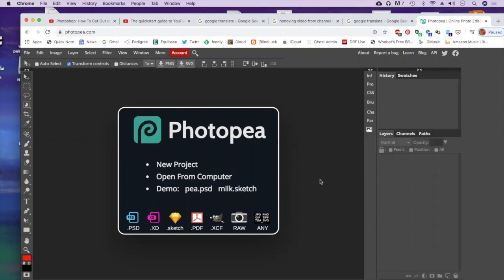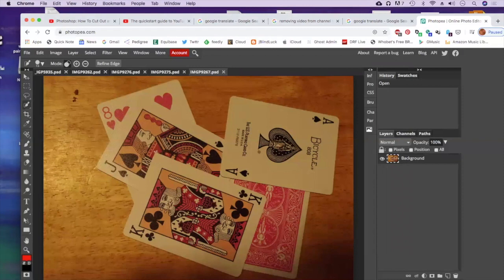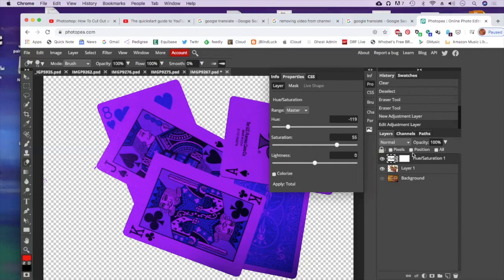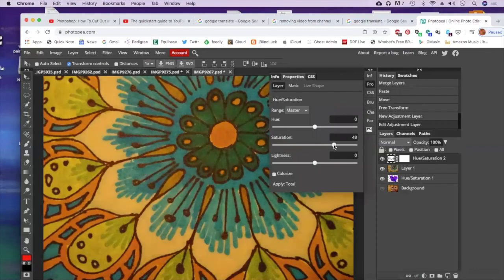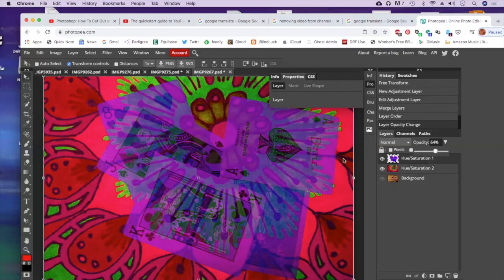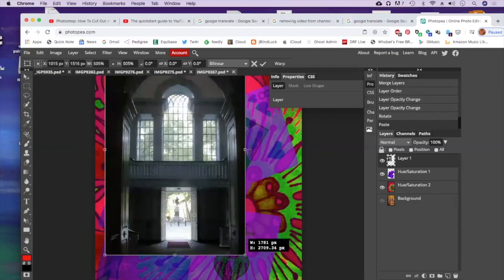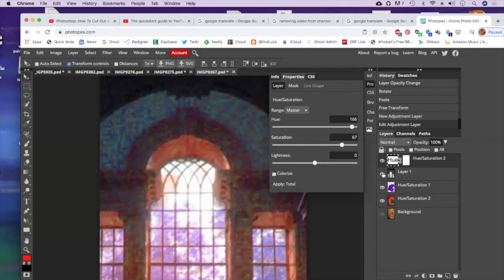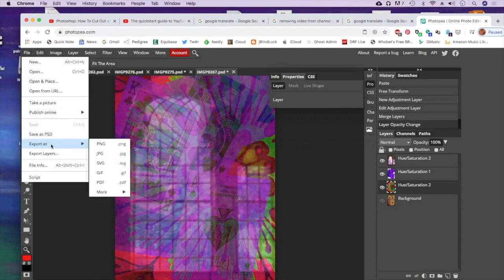Transparent Layers Photopea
This video is about Transparent Layers Photopea